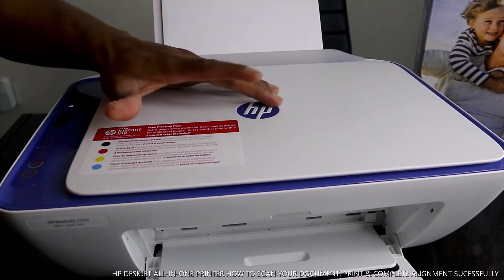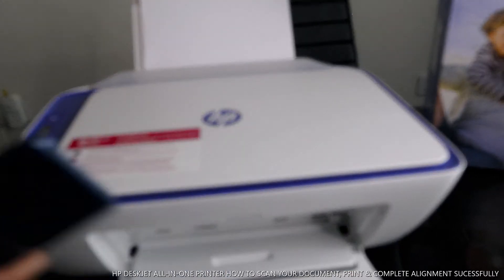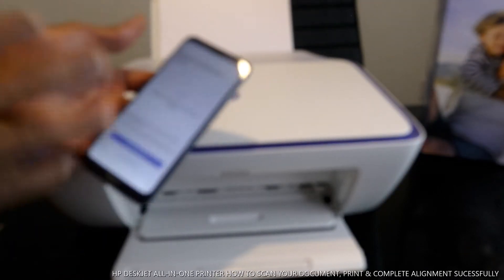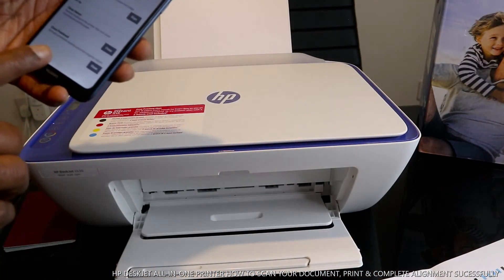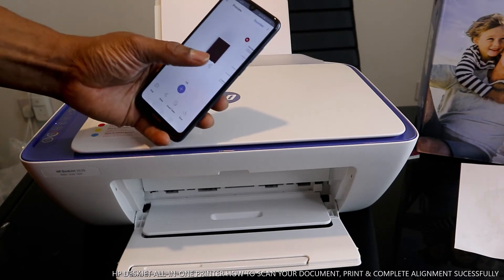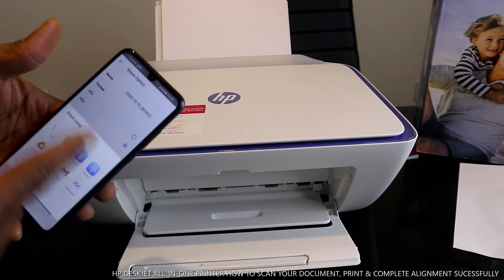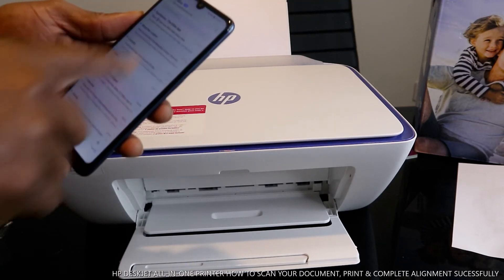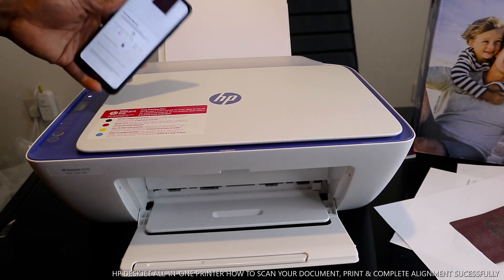HP DESKJET 2630 PRINTER HOW TO SCAN YOUR DOCUMENT, PRINT& COMPLETE ALIGNMENT SUCESSFULLY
HP DESKJET 2630 ALL - IN - ONE PRINTER HOW TO SCAN YOUR DOCUMENT, PRINT& COMPLETE ALIGNMENT SUCESSFULLY. You can Print, scan and copy with this Inkjet Printer. It comes with built-in WiFi, so you can use it without needing to plug it into your computer. And whether it's business reports or cake-sale flyers, you'll get sharp text, bold blacks and crisp colour images with every print. So this deserve your atttention